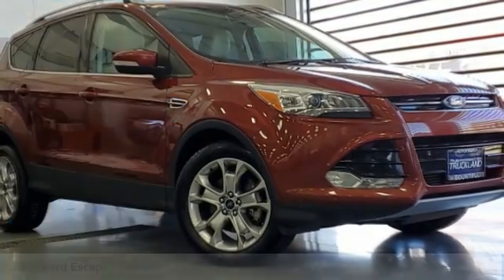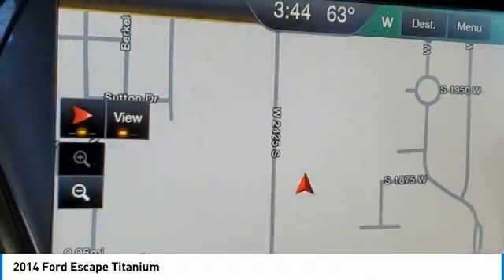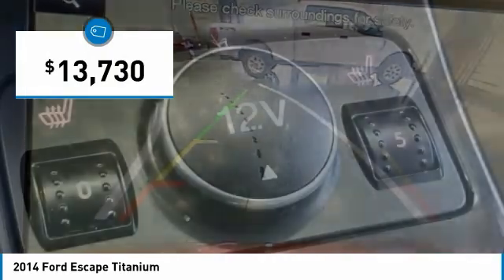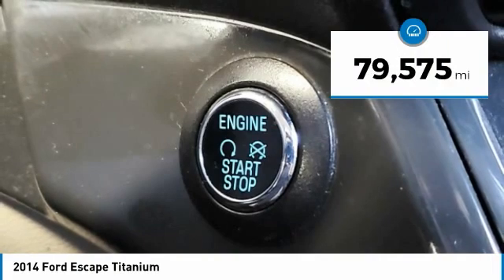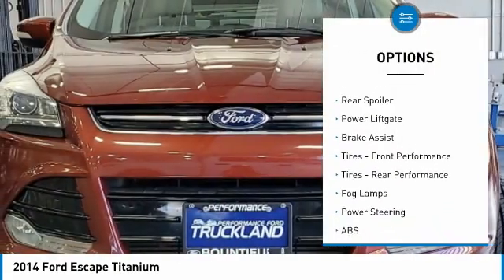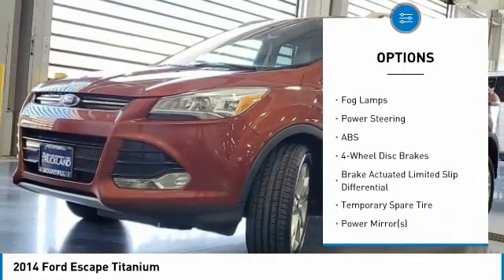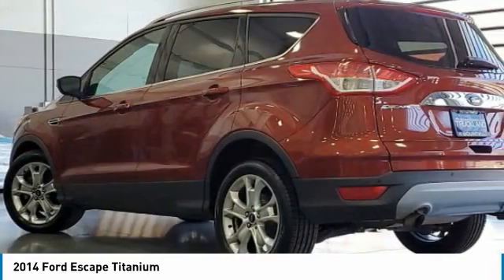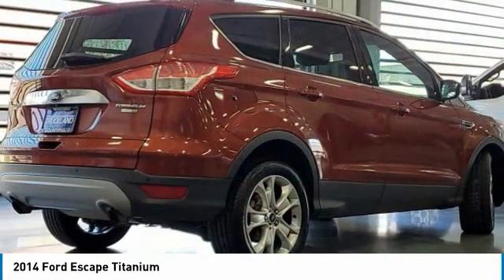2014 Ford Escape EUB63069A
2014 FORD ESCAPE Bountiful, UT
Stock# EUB63069A

1800 S Main St.

ECOBOOST, NAVIGATION, REMOTE START, BACKUP CAMERA, HEATED SEATS. Recent Arrival! AWD Odometer is 2618 miles below market average! 21/28 City/Highway MPG
Awards:
* 2014 KBB.com 10 Best SUVs Under $25,000 * 2014 KBB.com Brand Image Awards Call, e-mail, or chat online with us for more details! Serving our customers in Sandy, Ogden, American Fork, West Valley City, Layton, Salt Lake City, Morgan, Provo, Bountiful, and all areas of the intermountain West for over 60 years. Come see us at 1800 S Main St Bountiful, UT 84010. *DESIRABLE FEATURES:* BACKUP CAMERA, LTHR, HTD SEATS, BACKUP SENSORS, POWER SEAT, REMOTE ENTRY, FOG LAMPS.

Of all the used cars for sale in Utah this four wheel drive 2014 Ford Escape Titanium features an impressive 4cyl, 2.0l, 231.0hp Engine with a Orange Exterior with a Medium Light Stone Interior. With only 79,575 miles this 2014 Ford Escape is your best buy in Salt Lake City, UT Region.

*TECHNOLOGY FEATURES:* This 2014 Ford Escape represents one of many of Performance Ford Lincoln Bountiful used vehicles for sale in Bountiful, UT and includes: Steering Wheel Audio Controls, Multi-zone Climate Control, Satellite Radio, Aftermarket Anti Theft System, Anti Theft System, Memory Seats, Garage Door Opener, Outside Temperature Gauge, Single-Disc CD Player

*STOCK# EUB63069A* Performance Ford Lincoln Bountiful has this 2014 Ford Escape Titanium ready for a quick sale today. Don't forget Performance Ford Lincoln Bountiful will buy or trade for your car, truck, SUV, van!

Performance Ford Lincoln Bountiful. You can also visit us at, 1800 South Main Street Bountiful UT, 84010 to check it out in person!

*MECHANICAL FEATURES:* This Ford Escape comes Factory equipped with an impressive 4cyl, 2.0l, 231.0hp engine, an transmission: 6-speed automatic w/selectshift transmission. Other Installed Mechanical Features Include Power Liftgate, Heated Mirrors, Power Windows, Traction Control, Power Mirrors, Telescoping Wheel, Tire Pressure Monitoring System, Cruise Control, Disc Brakes, Rear Window Wiper, Intermittent Wipers, Variable Speed Intermittent Wipers, Power Steering, Trip Computer, Tachometer

*INTERIOR OPTIONS:* Used car shoppers are lighting up the phones at our Bountiful, UT dealership over these interior options: Automatic Climate Control, Overhead Console, Compass, Bucket Seats, Air Conditioning, Illuminated entry, Rear Reading Lamps, Rear Seat Center Armrest, Vanity Mirrors, Rear Window Defroster, Center Arm Rest, Split Folding Rear Seat, Tilt Steering Wheel, Reading Light(s)

*EXTERIOR OPTIONS:* Whether driving to From Salt Lake to West Jordan, you'll arrive in style with exterior options like: Color Matched Bumpers, Auto Headlamp, Spoiler / Ground Effects

*SAFETY OPTIONS:* If you're making a cross-town Bountiful commute, you'll enjoy peace of mind with the following safety equipment options: Back-Up Sensors, Electronic Stability Control, Integrated Turn Signal Mirrors, Brake Assist, Speed Sensitive Steering, Overhead airbag, Dual Air Bags, Delay-off headlights, Anti-Lock Brakes, Occupant sensing airbag, Knee AirBag, Passenger Air Bag Sensor, Auto Dimming R/V Mirror, Front Side Air Bags

*Used Cars Salt Lake City:* with over 217 used cars for sale at our Bountiful, UT Ford dealership. Performance Ford Lincoln Bountiful has the used cars Utah shoppers trust for safety, reliability and service. This week you'll select from one of the 28 Ford Escape suvs like this Orange 2014 Ford Escape Titanium that we have in stock!Delivery to door for Test Drive.